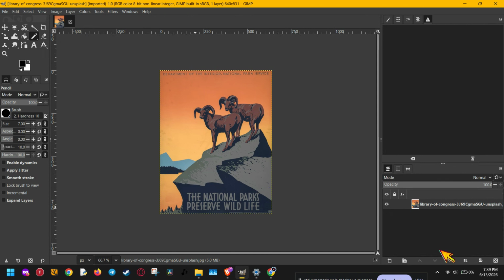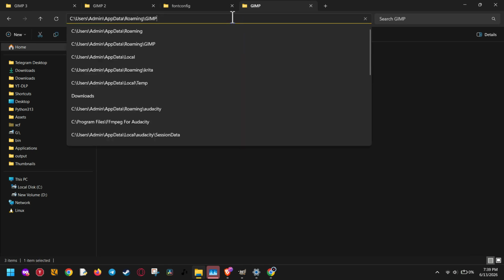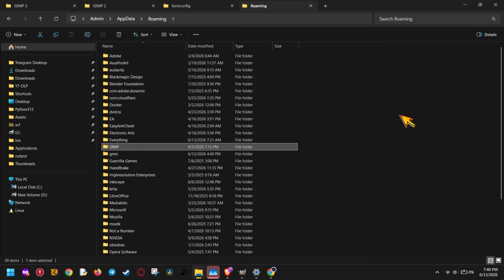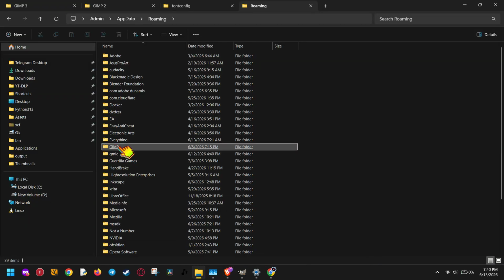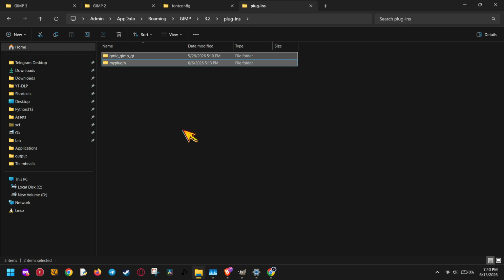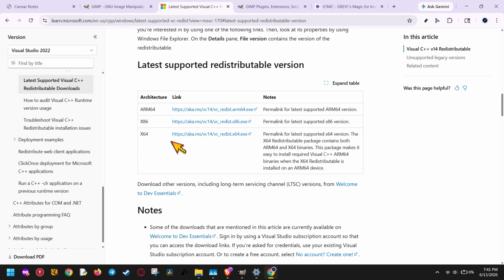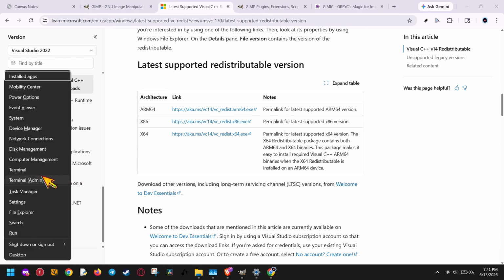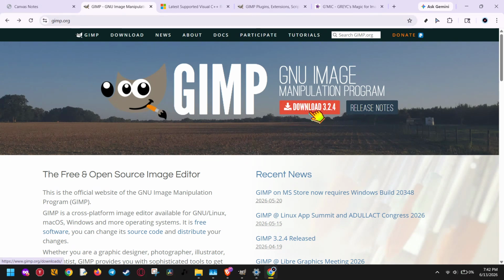Gimp Runtime Error (Easy Fix Guide)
Learn how to fix GIMP runtime errors on Windows, including startup crashes, Python-Fu and Script-Fu issues, and missing system file problems. Follow these simple steps to reset GIMP, remove conflicting plugins, and repair Windows components.

🕚Timestamps:
0:00 Introduction
0:24 Why GIMP Runtime Errors Happen
0:53 Fix 1: Reset The GIMP User Profile
1:41 Fix 2: Remove Third-Party Plugins
2:33 Fix 3: Repair Microsoft Visual C++ Redistributables
2:57 Fix 4: Run System File Checker
3:27 Final Recap

✍️What You'll Learn In This Video:
• How To Fix GIMP Startup Runtime Errors
• How To Reset The GIMP User Profile
• How To Remove Conflicting GIMP Plugins
• How To Repair Microsoft Visual C++ Redistributables
• How To Run SFC /scannow On Windows
• How To Solve Python-Fu And Script-Fu Errors
• How To Troubleshoot GIMP Export And Installation Issues
• How To Prevent Future GIMP Runtime Errors

💡Pro Tips:
• Rename the GIMP profile folder instead of deleting it so you can restore settings later if needed.
• Test plugins one at a time after moving them back so you can find the exact conflicting add-on.
• Always restart your computer after repairing Visual C++ packages or running system file repair.
• Download redistributables only from official Microsoft sources to avoid unsafe installers.
• Keep GIMP and your plugins updated to reduce compatibility problems.